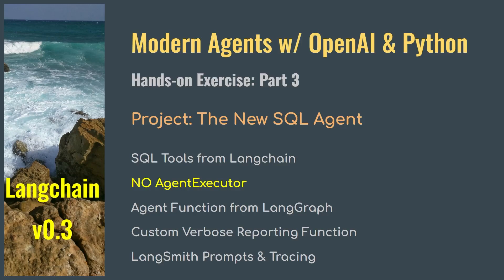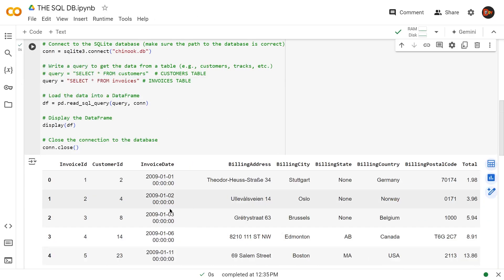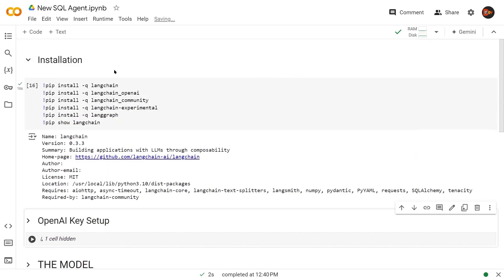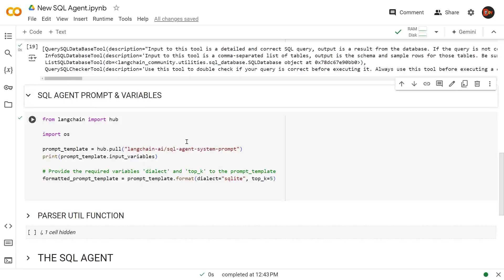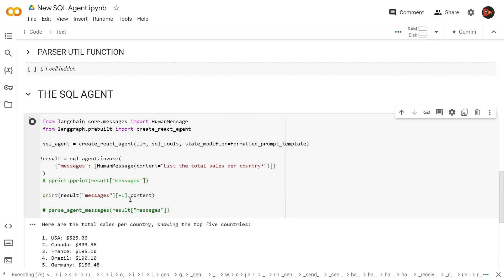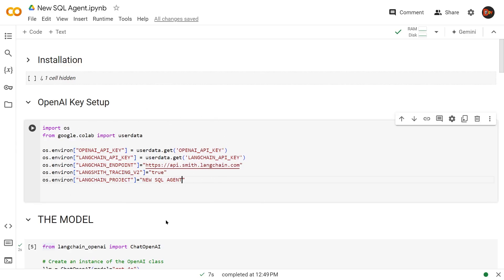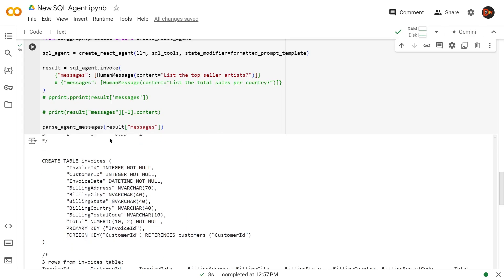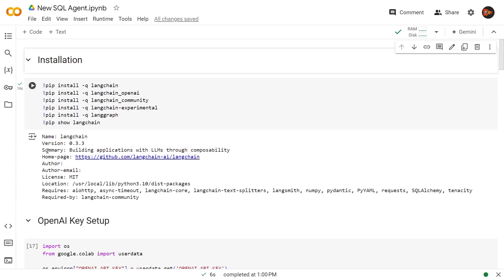Langchain v0.3 Agents P3 - LangGraph SQL Agent w/Tools, Custom Verbose Function & LangSmith Tracing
In this 3rd video of my **Modern Agents Series**, we dive deep into **Langchain v0.3** and explore the powerful **LangGraph SQL Agent**. This video is a complete hands-on walkthrough, where I show how to build an **SQL agent** using the latest **LangGraph** structure, implement custom tools, and enable **verbose** functions for tracking the agent's thought process. We also explore **LangSmith Tracing** for advanced monitoring and debugging of the agent's behavior.

🔥 **Key Topics Covered**:

1. **Langchain v0.3 & LangGraph SQL Agent**:
   - Discover how to build and execute an **SQL agent** with **LangGraph** — the modern way of developing agents in **Langchain**.
   - Learn why Langchain is pushing for **LangGraph** over the older **AgentExecutor** method.

2. **Custom Agent Tools**:
   - Learn how to integrate custom tools into your **SQL agent** to make it more flexible and powerful.
   - I demonstrate how to create tools that allow the agent to fetch and manipulate data from an SQL database.

3. **Verbose Function for Detailed Reporting**:
   - Understand the necessity of tracking the agent’s thought process.
   - Learn how to create and implement a **custom verbose function** to monitor every step of the agent's decision-making and action sequences. This is especially useful since **LangGraph** doesn’t include a built-in verbose option.

4. **LangSmith Tracing**:
   - See how **LangSmith** can help in tracing the agent’s actions, making debugging and monitoring seamless.
   - I show how to integrate **LangSmith Tracing** to get real-time insights into how the agent interacts with tools, responds to queries, and generates solutions.

5. **Hands-On Code Walkthrough**:
   - A comprehensive step-by-step guide on building an **SQL agent** using **Langchain v0.3** with practical coding examples in **Google Colab**.
   - Full demonstration of how the **LangGraph SQL Agent** interacts with databases and provides insightful solutions.

6. **Langchain Best Practices**:
   - Stay updated on **Langchain’s v0.3** guidelines and why it's important to use **LangGraph**.
   - Learn about the latest improvements in agent development, focusing on modular, scalable, and efficient designs.

### **Who Should Watch**:
- **Developers & AI Engineers**: Enhance your agent-building skills by learning how to create robust SQL agents with the latest tools and techniques.
- **AI Enthusiasts**: Keep up with the cutting-edge advancements in AI agent development, and understand how to create intelligent systems that interact with databases.
- **Python & Langchain Devs**: Get hands-on experience with **Langchain v0.3**, **LangGraph**, and **LangSmith**, and see how they can supercharge your AI projects.

### **Why You Should Watch**:
- This video continues the **Modern Agents Series** and adds advanced functionalities, like SQL integration and **LangSmith Tracing**.
- Learn how to implement custom reporting for your agents and gain a clear view of the agent's actions, decisions, and outputs.
- Stay ahead of the curve with **Langchain’s v0.3** changes and discover how to leverage the **LangGraph** function for building next-gen agents.

### **Tools & Technologies**:
- **Langchain v0.3**: Build cutting-edge agents with modern techniques.
- **LangGraph**: The latest method for agent development in Langchain.
- **LangSmith Tracing**: Advanced tracing for detailed agent activity reports.
- **Python**: Develop custom tools and verbose functions.
- **Google Colab**: Hands-on, practical code demonstrations.

👨‍💻 Watch this in-depth tutorial to elevate your AI agent development game with **Langchain v0.3**, **LangGraph**, and **LangSmith**. This video is perfect for developers, data scientists, and AI enthusiasts looking to build the future of AI agents.